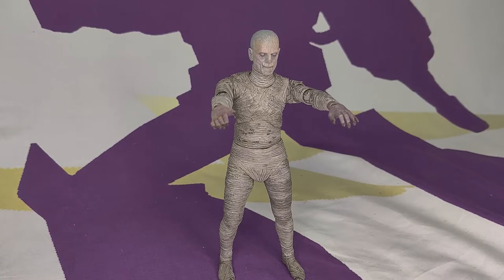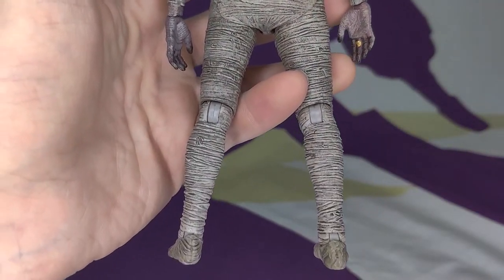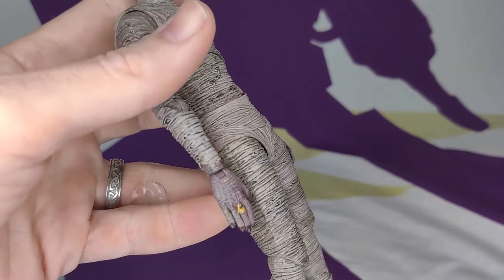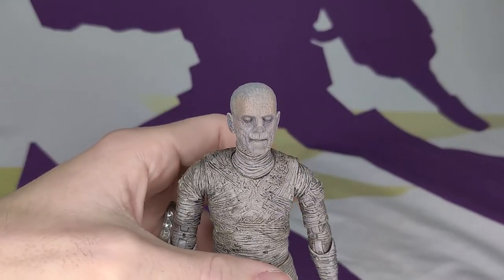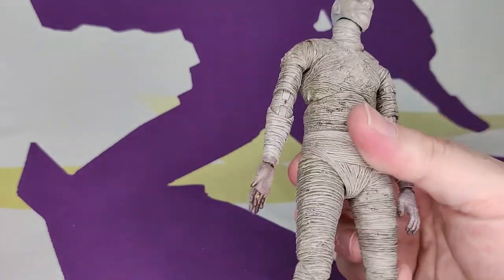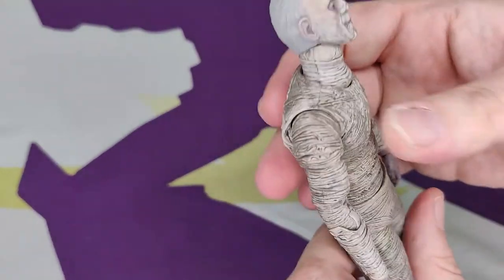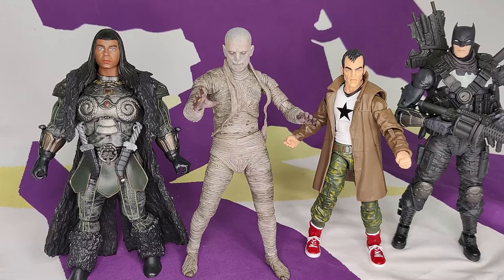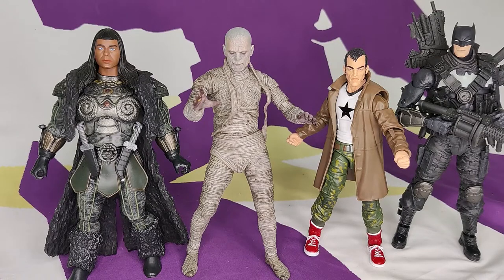Neca Universal Monsters Ultimate Mummy - Toy Review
Berg and Toast take a look at Neca's Universal Monsters Ultimate Mummy (color version) and spend an unusual amount of time talking about biceps.

00:00 Intro
01:17 Paint and Sculpt
5:11Articulation
11:05 Accessories
18:16 Size Comparison
19:13 Price
20:42 Why?
24:37 Final Thoughts
27:47 Bonus